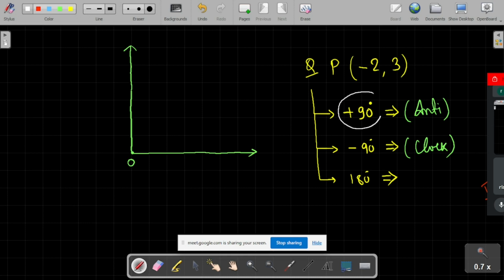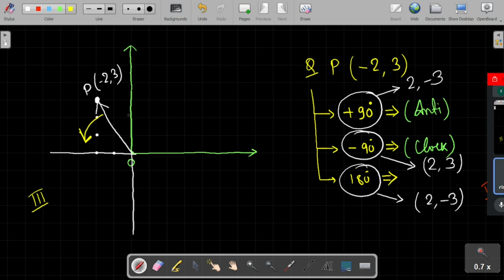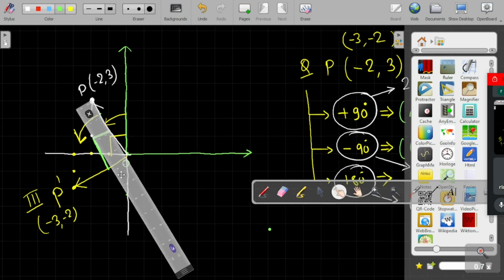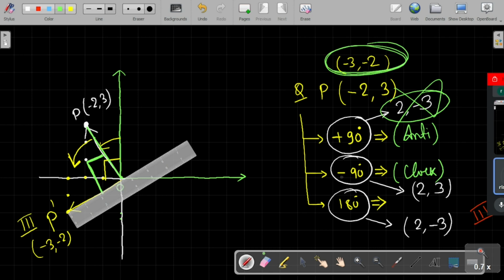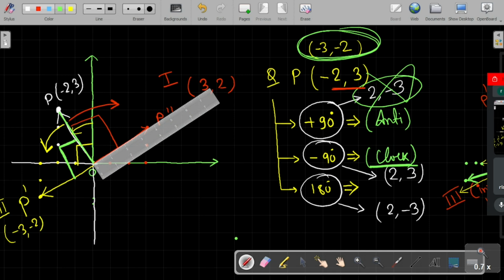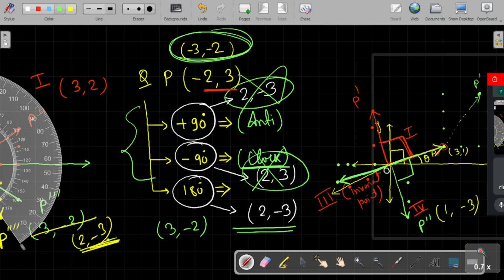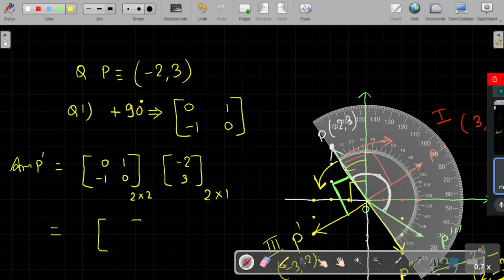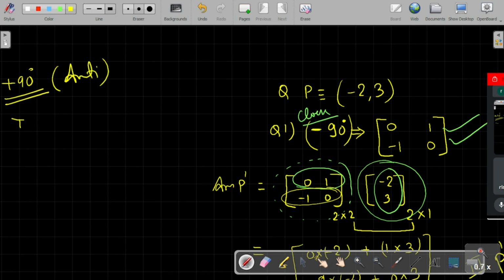AQA level 2 further maths | transformation part-1 | Rotation of points without tracing paper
Rotation of points without tracing paper